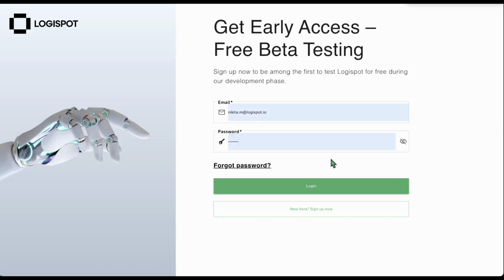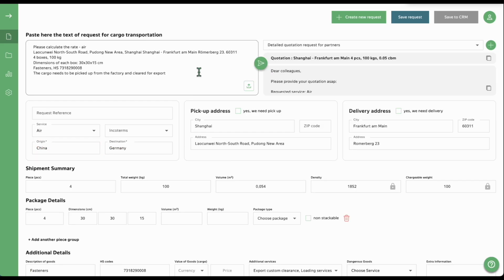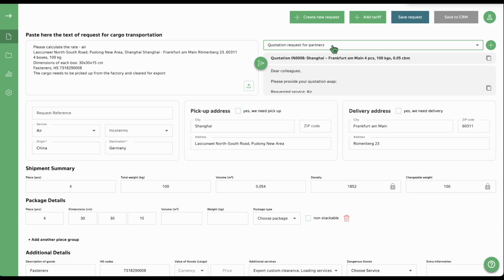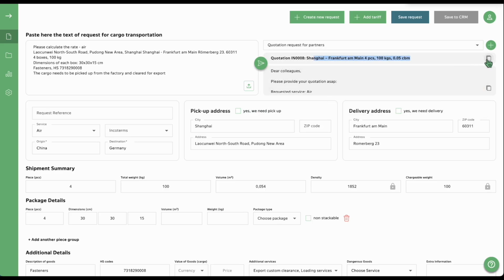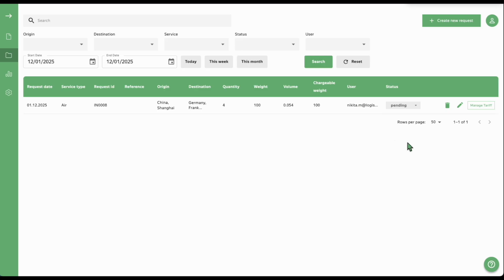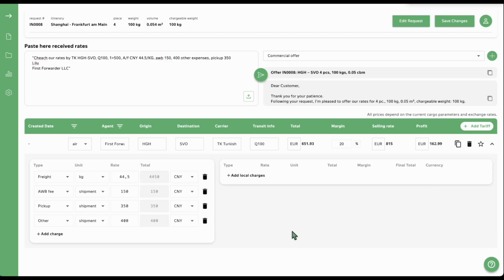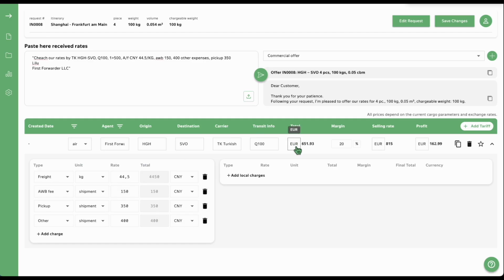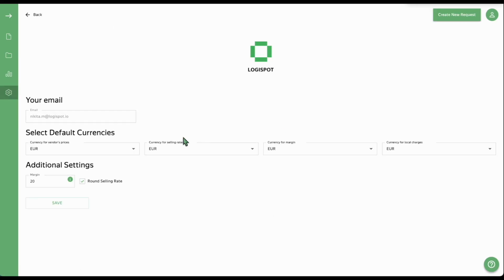Logispot - AI assistant for logisticians. How it works?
Logispot.io
That's a powerful AI solution to streamline your daily logistics routine!